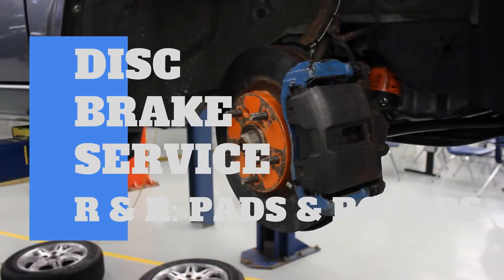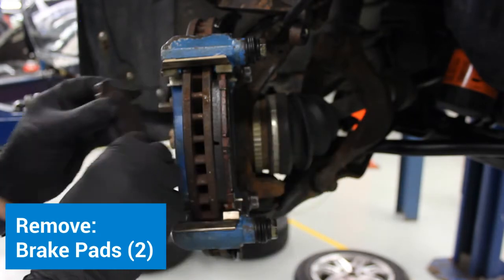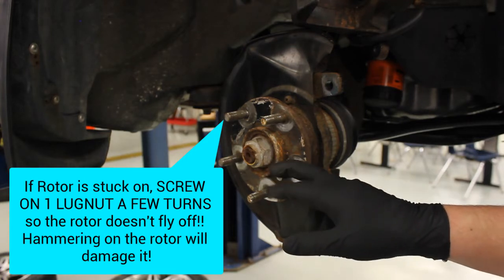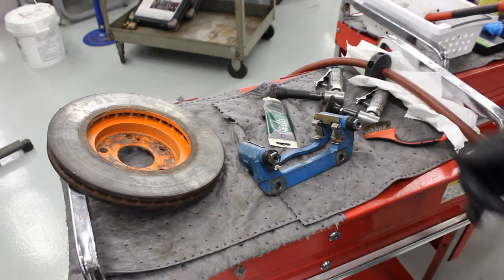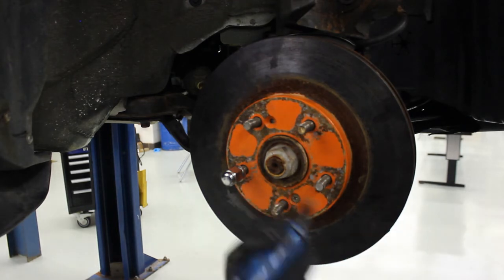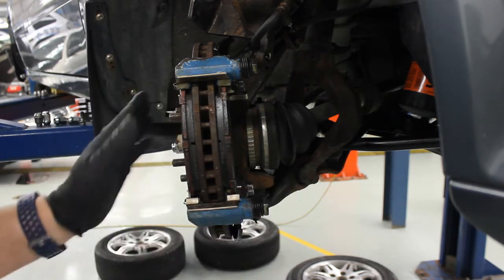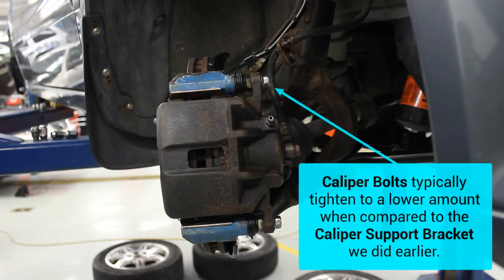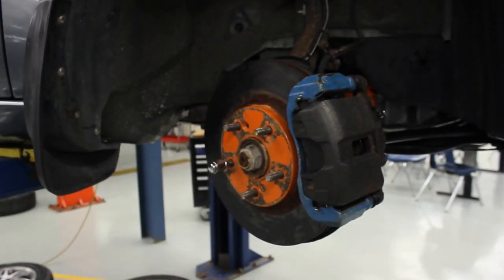Disc Brake Service Lab: Remove and Replace Pads and Rotor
This video guides students through performing each step of the Disc Brake Service Lab. This video is also excellent for creating an EdPuzzle when demonstrating Disc Brake Service during eLearning,  Virtual teaching or in class!